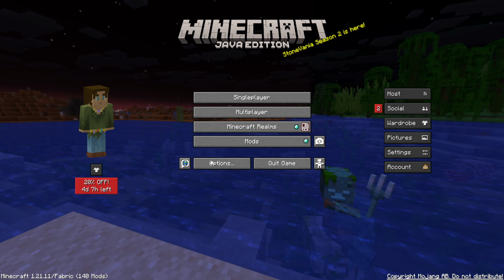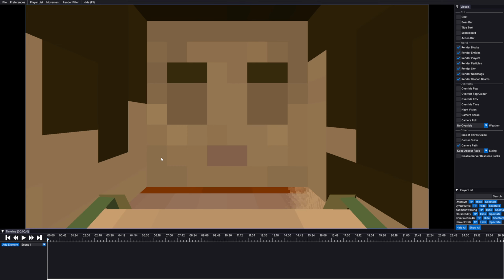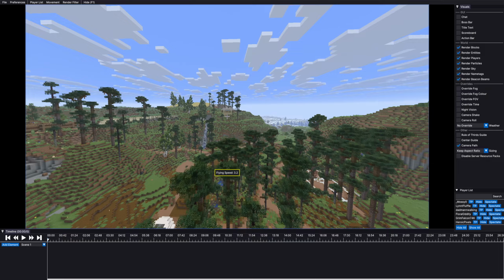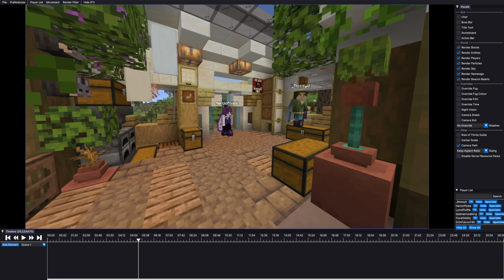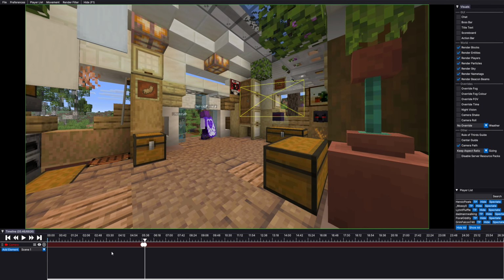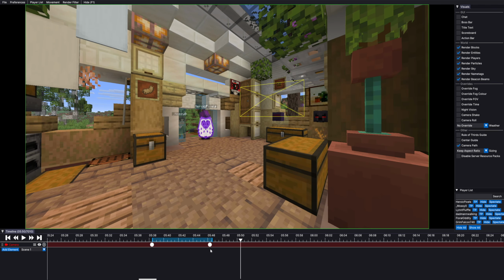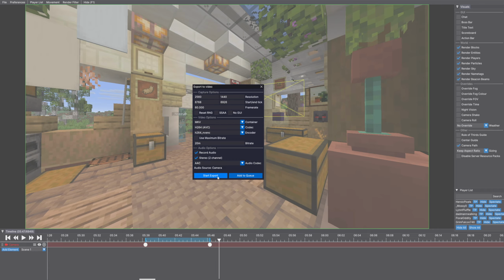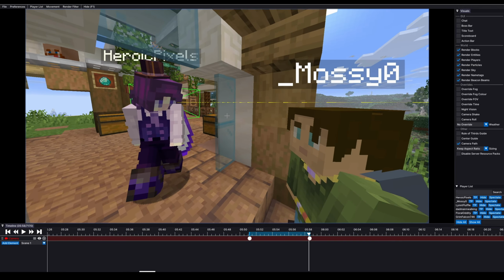Flashback Mod Beginner's Guide - Starting with the Basics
Minecraft Flashback Mod Tutorial – Learn Minecraft Cinematics & Filmmaking

Welcome to the Minecraft Flashback Mod Course — a complete tutorial series designed to teach you how to create cinematic videos, machinima, and storytelling content inside Minecraft using the Flashback mod.

In this lesson: How to Use Flashback, we take a deeper look at the Flashback interface and core tools, showing you exactly how to start creating your first cinematic camera shots inside Minecraft.

You'll learn how to access your Flashback recordings, navigate the replay viewer, control the camera, and use the timeline to build smooth cinematic movements. We also cover creating camera tracks, adding keyframes, setting camera paths, and exporting your first cinematic clip so you can bring your footage straight into your video editing software.

Flashback has quickly become the industry-standard tool for Minecraft filmmaking, giving creators far more control than traditional replay tools. With Flashback you can record gameplay and then control every detail of the scene — including camera paths, replaying moments, removing entities, adjusting time of day, controlling weather, and capturing cinematic shots for your Minecraft videos.

This course is designed for Minecraft YouTubers, content creators, builders, and storytellers who want to level up their videos with better cinematography and editing workflows. Whether you're brand new to Flashback or already familiar with replay tools, this series will guide you from the basics all the way to advanced filmmaking techniques.

⚠️ Important: Flashback currently works with Minecraft Java Edition and requires Fabric + Fabric API.

⏱️ Video Chapters

0:00 Intro
0:07 Accessing Flashback
0:40 Flashback Options & Recording Settings
1:21 Opening Your First Replay
1:39 Understanding the Viewer & Timeline
2:01 Camera Movement & Controls
2:40 Navigating the Timeline
3:50 Creating Your First Camera Track
4:25 Adding Keyframes & Camera Paths
5:34 Exporting Your First Cinematic Shot
8:18 Next Lesson

📚 Flashback Course Lessons

• Lesson 0 – What is Flashback?
• Lesson 1 – How to Use Flashback
• Lesson 2 – The Visuals Panel
• Lesson 3 – Cinematic Techniques in Minecraft
• Lesson 4 – Editing Your Cinematics
• Lesson 5 – Tips & Tricks

🎬 By the end of this course, you'll know how to plan, capture, and export cinematic Minecraft footage ready for editing in your favourite video editor.

timelapse studio